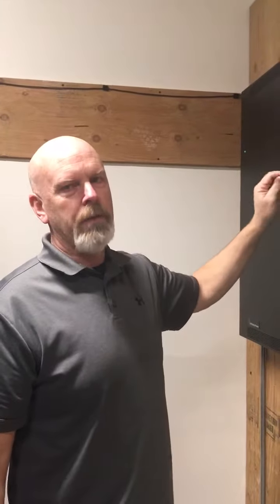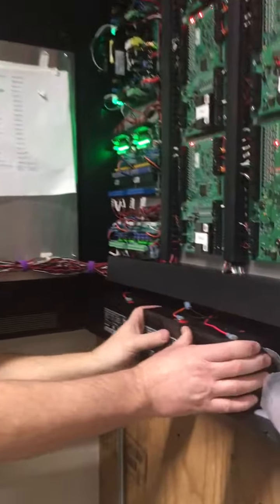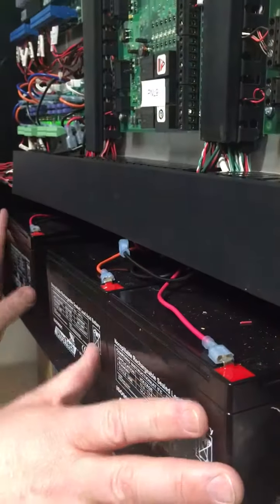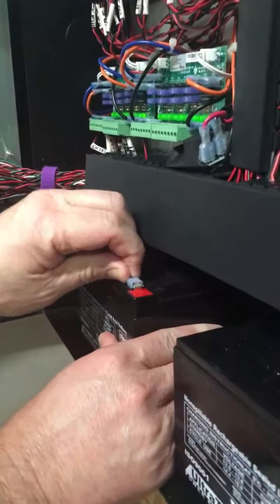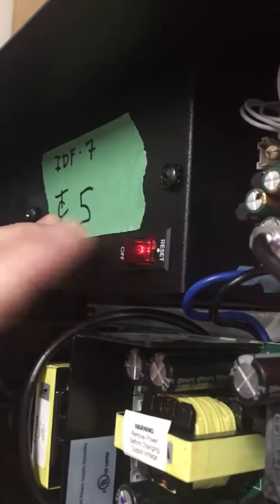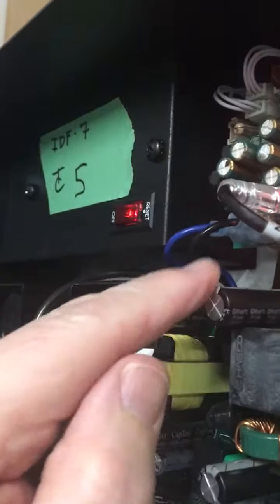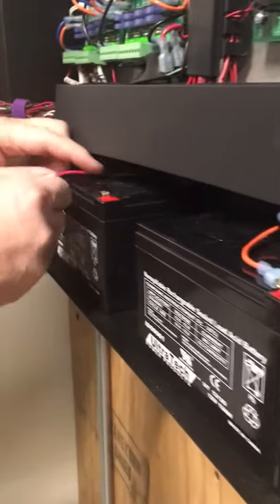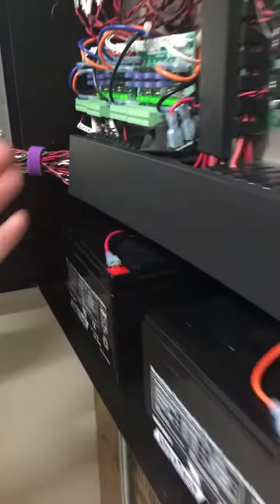How to power down LifeSafety Power panel